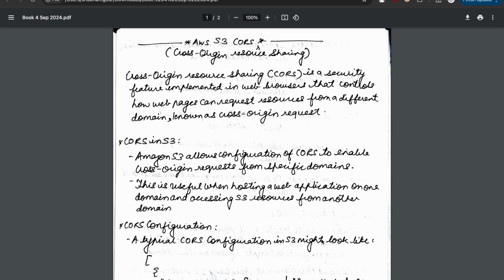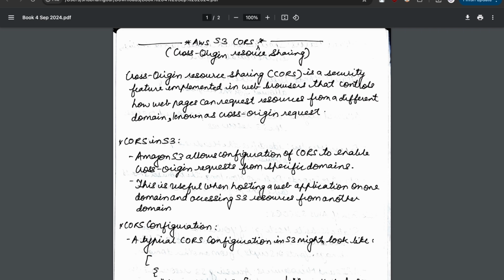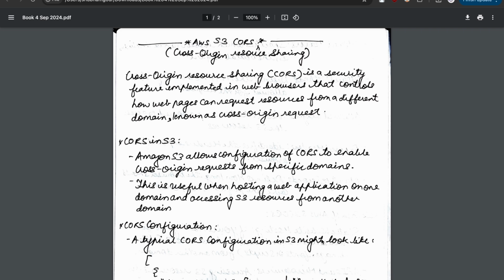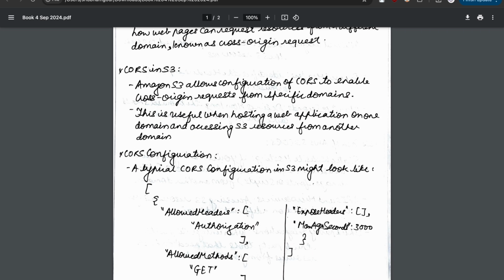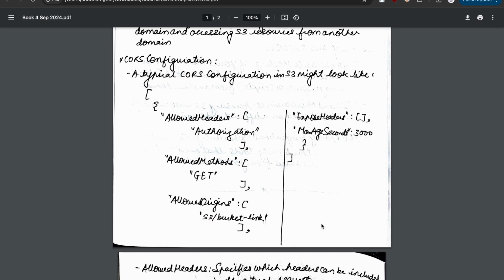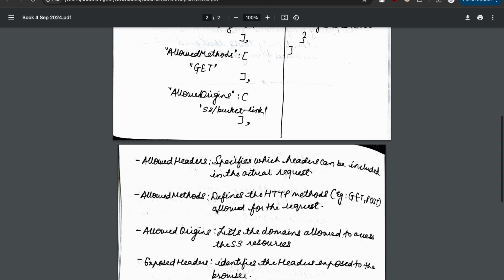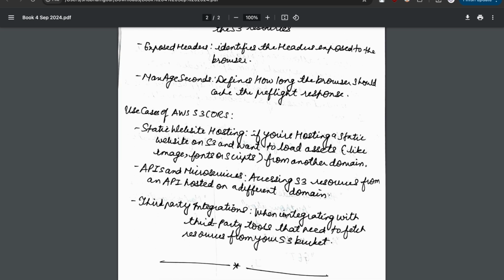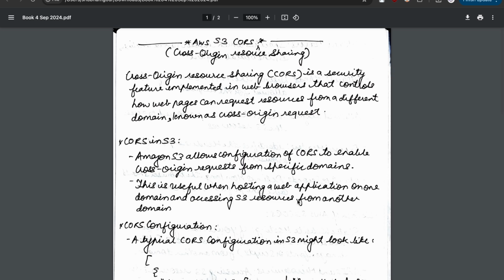Lec : 45 - AWS S3 CORS: Theory and Use Case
In this video, I document my learning on Cross-Origin Resource Sharing (CORS) in AWS S3. This is the forty-fifth video in my cloud computing series, where I delve into the theory behind CORS and explore its practical use cases in AWS S3.

Key Topics Covered:

- What is CORS?: Understanding the basics of Cross-Origin Resource Sharing and how it controls access to resources across different origins.

- CORS Configuration in S3: Learn how to configure CORS rules in an S3 bucket to enable or restrict cross-origin access.

- Use Cases: Explore common scenarios where CORS is essential, such as enabling web applications to securely interact with S3 resources from different domains.

By the end of this video, you'll have a clear understanding of how CORS works in AWS S3 and when to use it to manage access to your S3 resources.